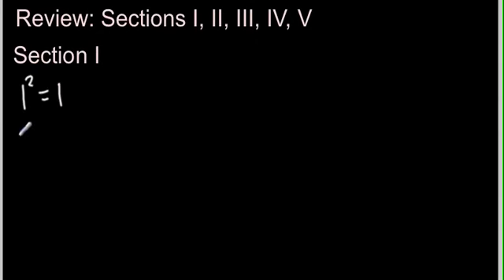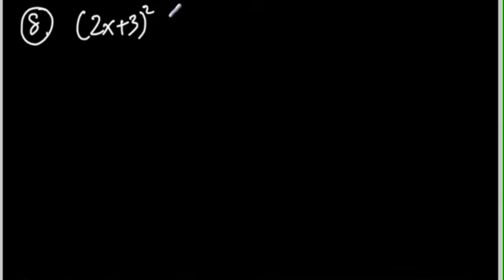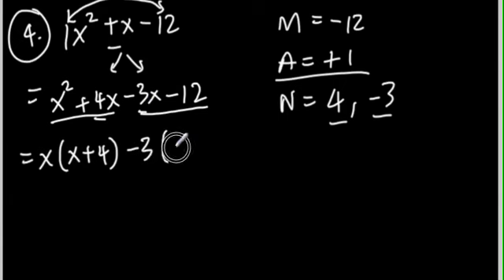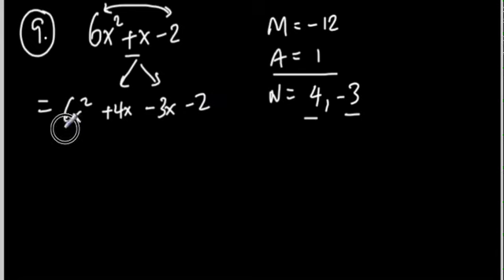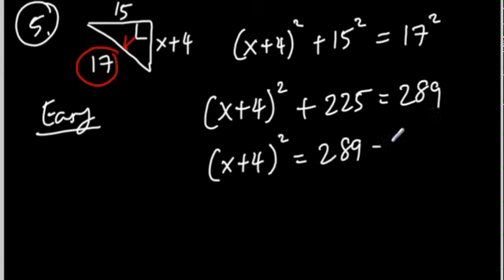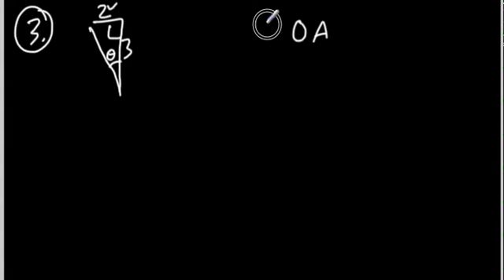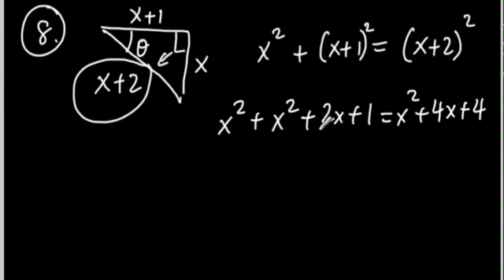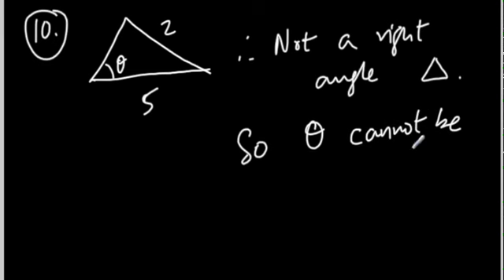Review - Perfect squares and cubes, Binomial Expansion, Factoring, Pythagoras, Trigonometry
Review - Perfect Squares, Binomial Expansion, Factoring, Pythagoras, Trigonometry [SEE TIME TAGS BELOW]

Section I
Q1-20 1:25
Q21-25 1:34

Section II
Q1 1:55
Q2 2:08
Q3 2:14
Q4 2:26
Q5 2:39
Q6 2:42
Q7 3:00
Q8 3:40
Q9 3:53
Q10 4:00

Section III
Q1 4:26
Q2 5:07
Q3 5:29
Q4 5:59
Q5 6:13
Q6 6:50
Q7 7:07
Q8 7:43
Q9 8:13
Q10 8:41

Section IV
Q1 9:32
Q2 11:08
Q3 12:44
Q4 14:03
Q5 15:25
Q6 17:11
Q7 18:57
Q8 20:30
Q9 21:56
Q10 23:33

Section V
Q1 25:28
Q2 26:09
Q3 26:49
Q4 27:41
Q5 28:33

Section VI
Q1 35:22
Q2 36:08
Q3 36:52
Q4 37:36
Q5 39:18
Q6 41:15
Q7 42:16
Q8 43:31
Q9 48:55
Q10 51:14